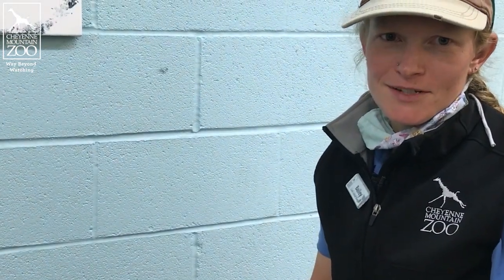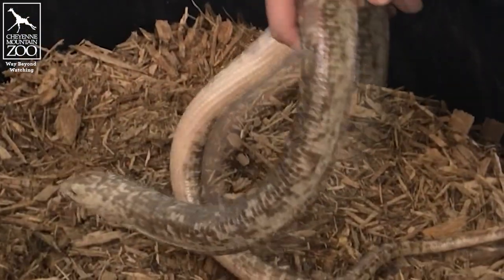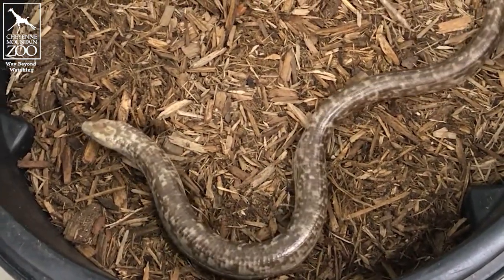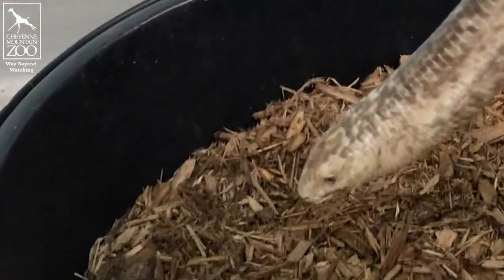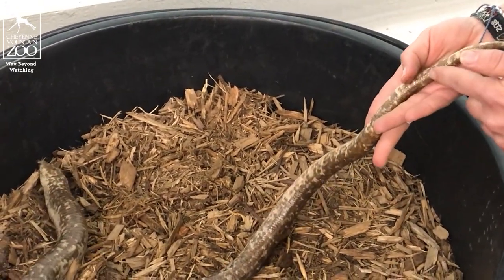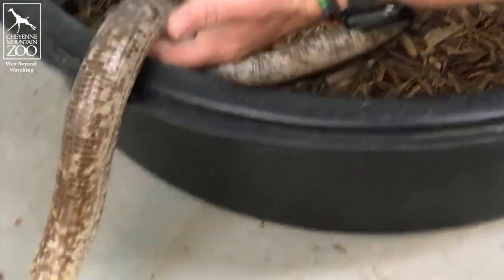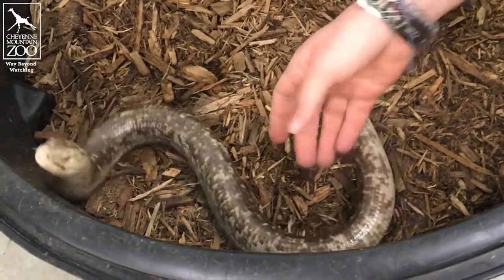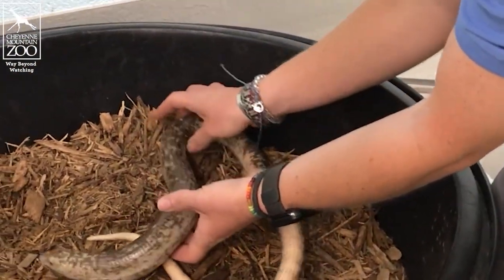Glass Lizard Keeper Talk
It's a lizard... it's a snake... it's a European glass lizard!  Join our glass lizard, Houdini, and his keeper, Bailey, to learn why this legless reptile is one of our favorites, but not a snake.